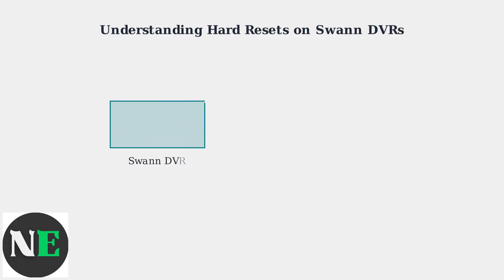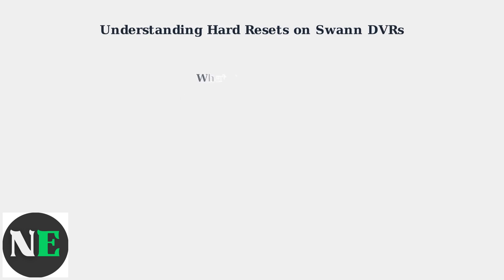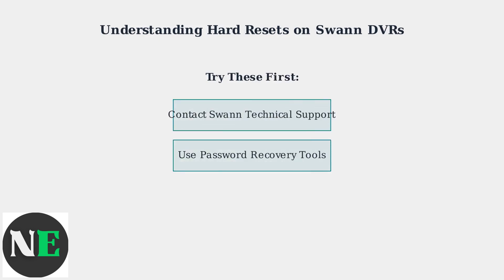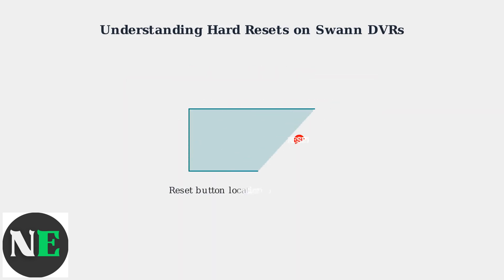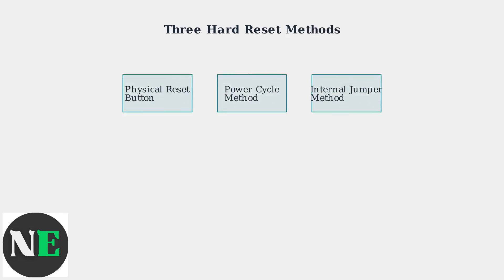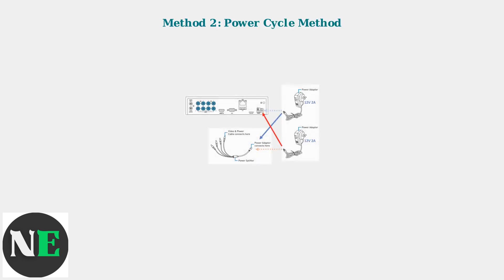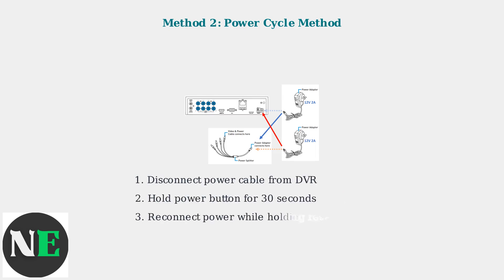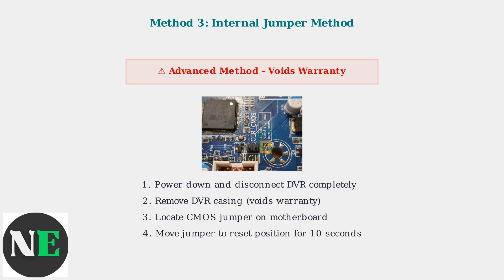How To Hard Reset Swann DVR Without Password – Bypass Login & Reset Steps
Struggling with your Swann DVR password? Discover effective methods to hard reset your device and regain access with our comprehensive guide.